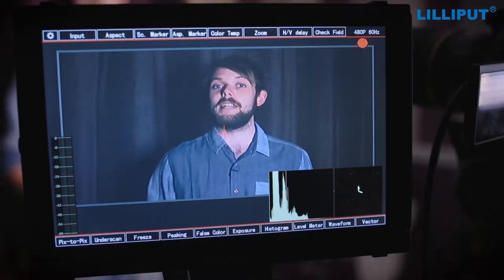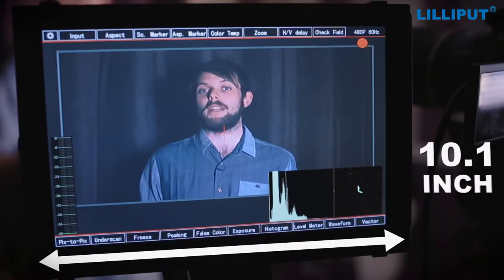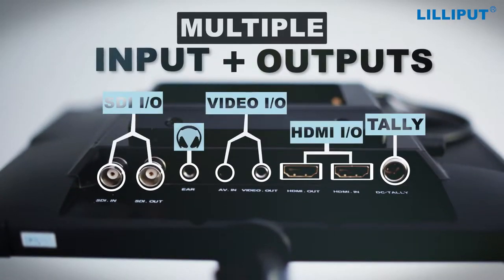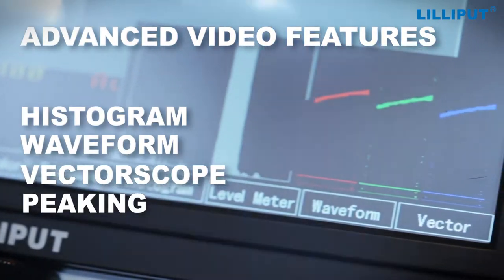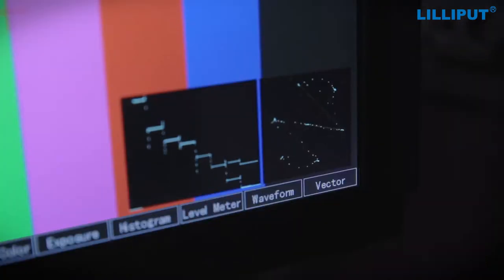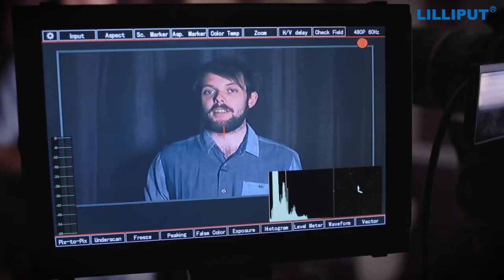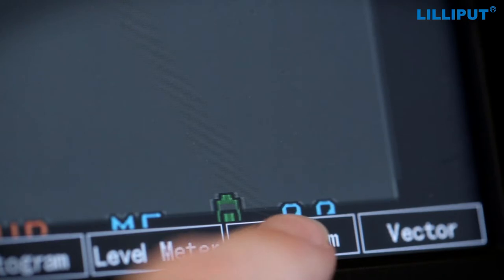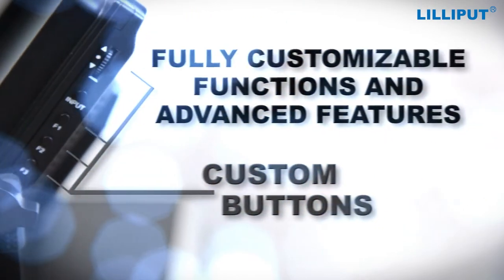Lilliput TM-1018/S 10 inch 3G-SDI Broadcasting Monitor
10.1" 3G-SDI Monitor
Color/RGB histogram, waveform, vector scope & Audio level meter,
Multi-touch capacitive screen,
IPS panel 170° wide viewing angles,
High resolution: 1280×800,
High contrast: 800:1,
Abundant interfaces: 3G-SDI, HDMI, VGA, AV input,
Wide voltage: DC 7-24V,
Tally indicating, Slimmer & portable design!